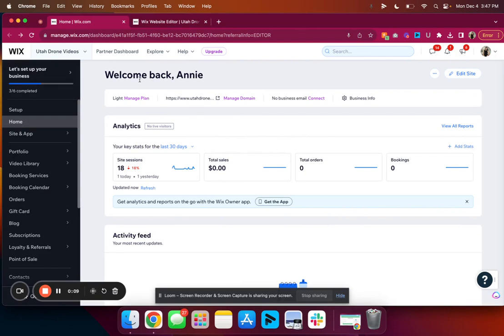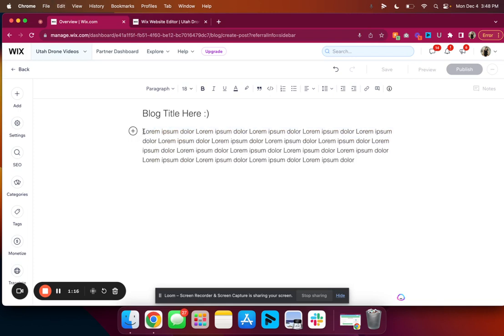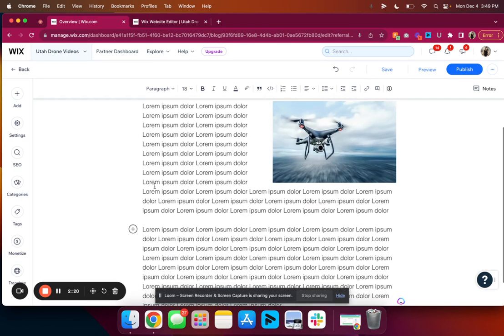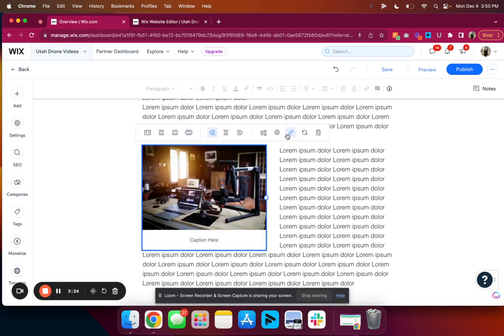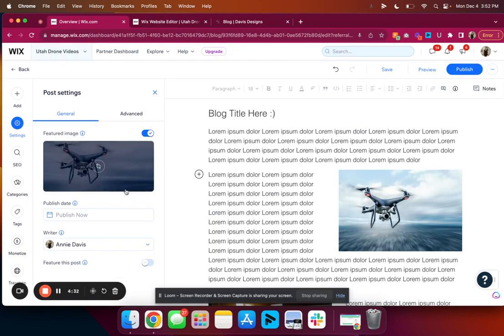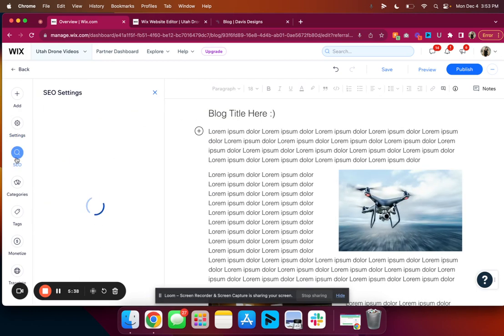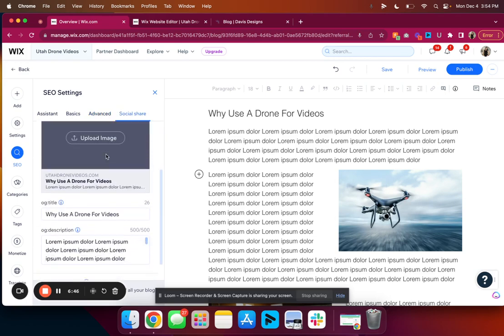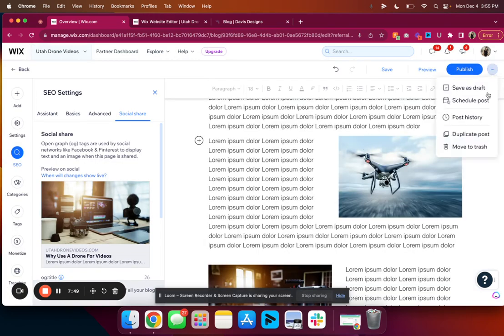Creating And Editing Blog Posts In Wix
In this tutorial video, we'll guide you on how to add and edit blog posts in your Wix website. You'll see how to access the backend of your website, navigate to the blog page, create new posts, add text and images, format the content, and optimize it for SEO.